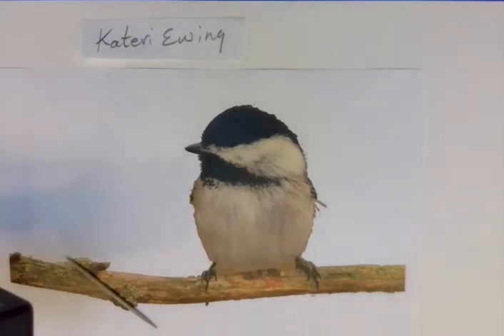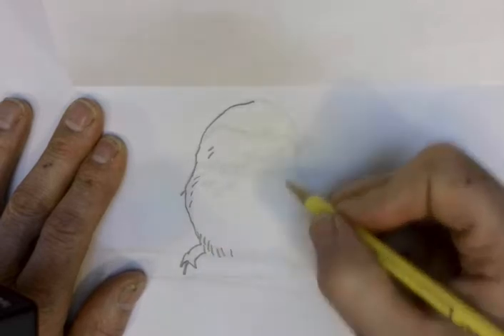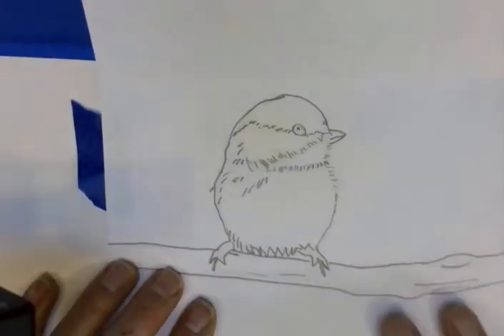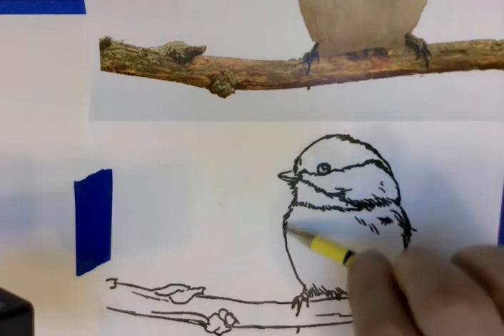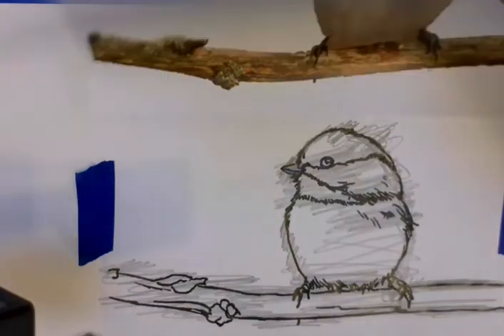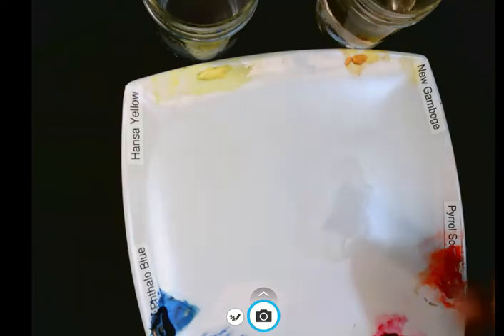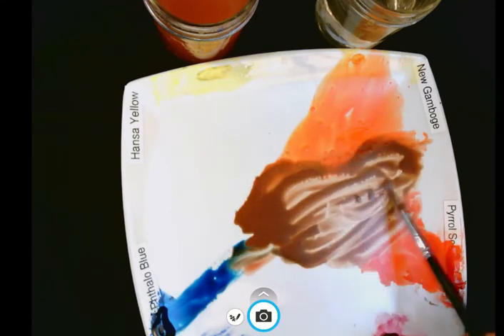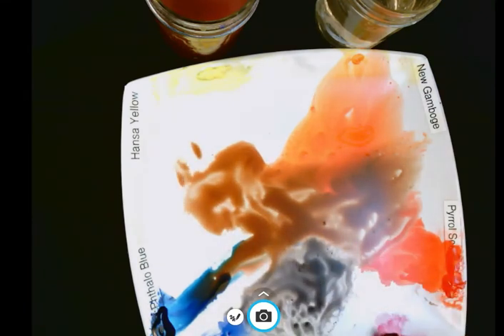Bird Part 1 Tracing Transfer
Modeled after Water Color videos of Kateri Ewing, published in Great Courses, this is tutorial in watercolor of a bird demonstrating wash and dry brush. There are 9 parts to this video. This was created for middle school students during the Covid online-school years.